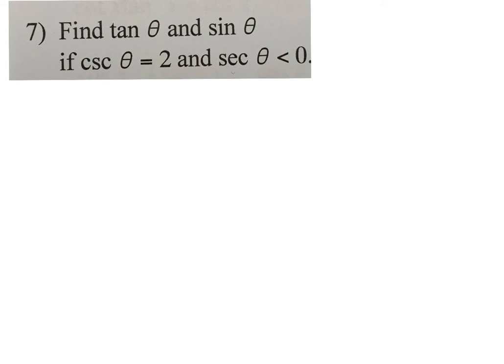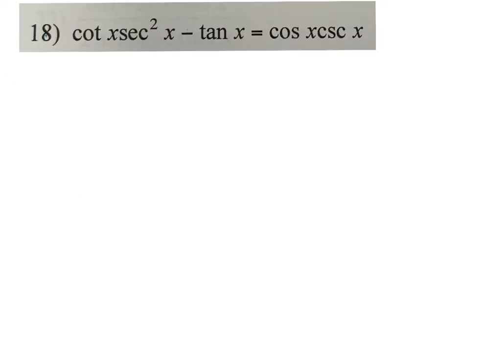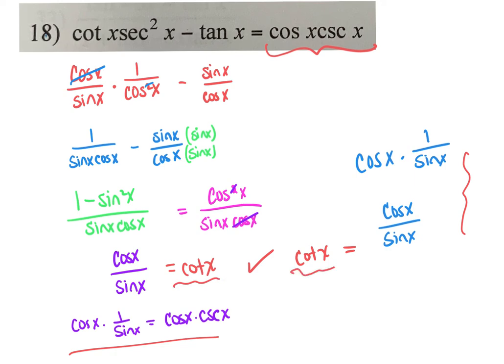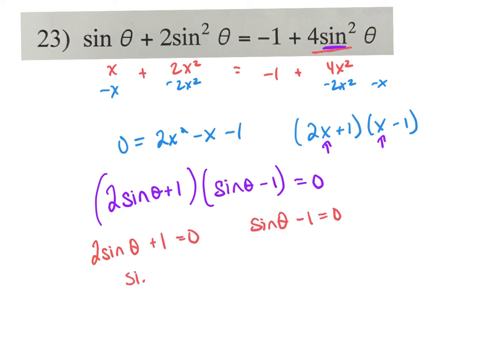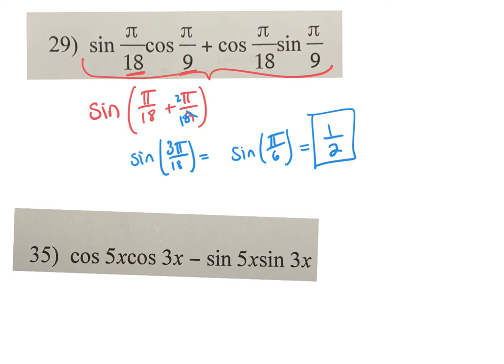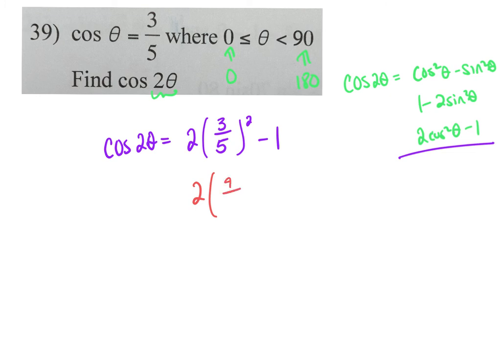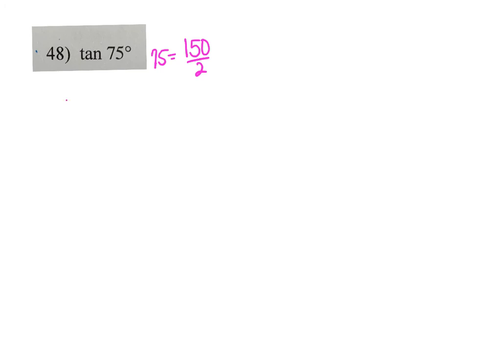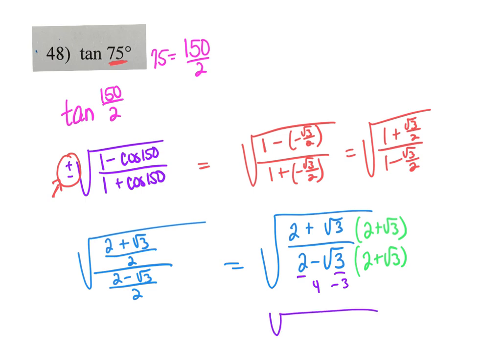Precal ch 5 review.mp4